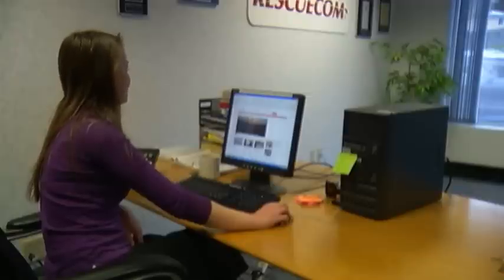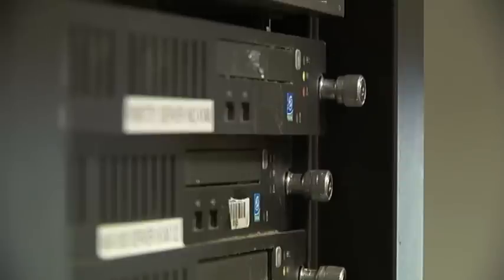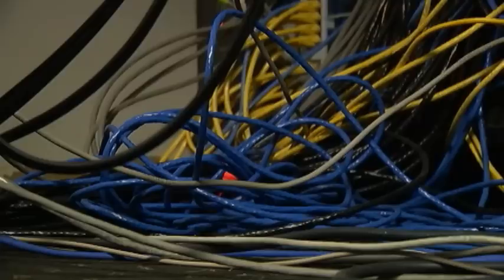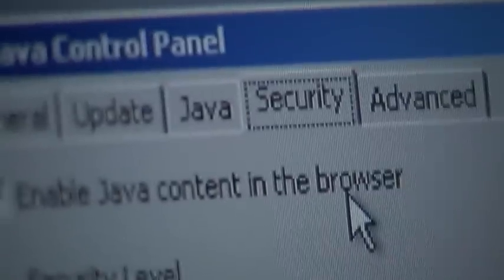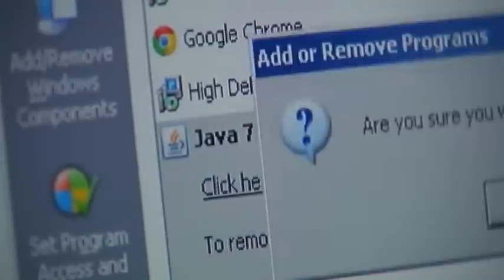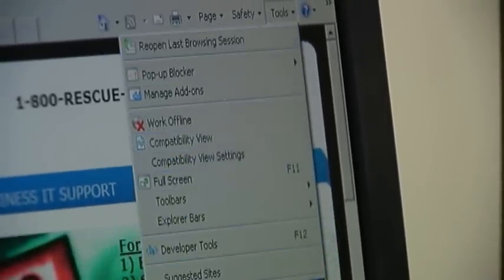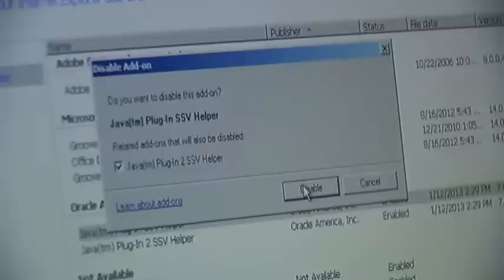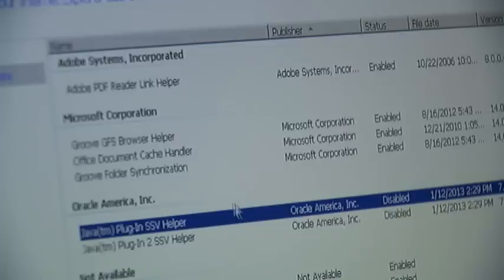Java can now be hacked -- Homeland Security urges to disable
Today the Department of Homeland Security issued a statement urging computer users to disable Java. This was a response to a flaw in the coding for the computer language.